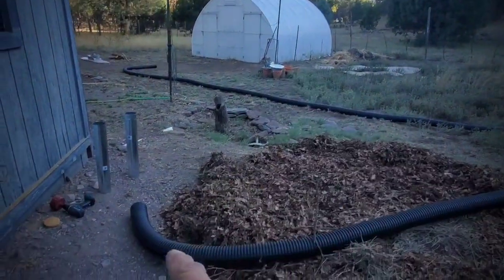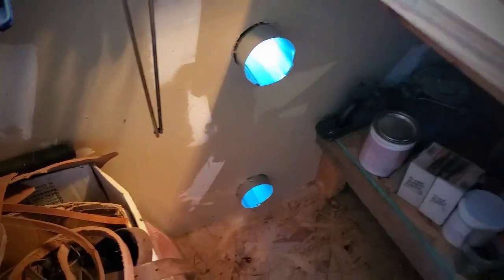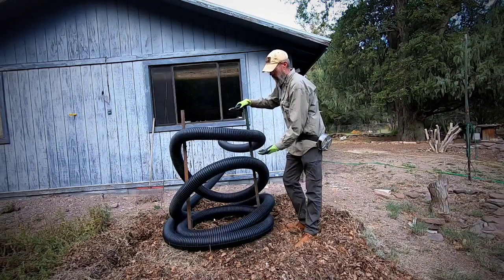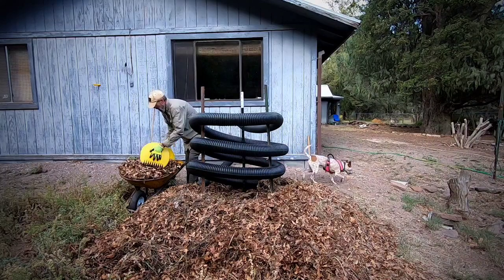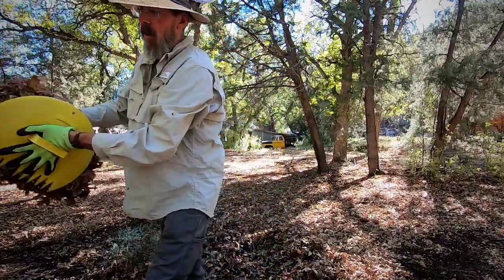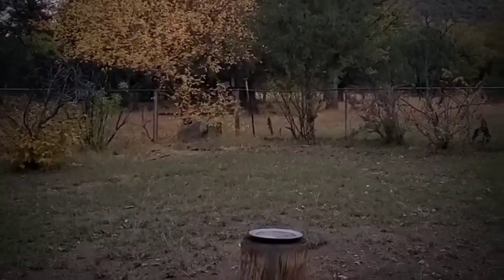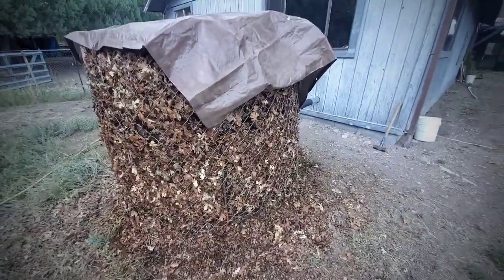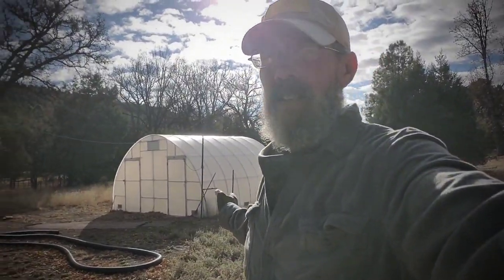How To Build A Compost Heater /Full Tutorial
I only know what I know from my past experience with Hot composting.
I've seen a few videos and have read a few articles about this. I think this is a great example of alternative energy using renewable resources.

Air BnB we stayed at
Eagle Peak Lodging